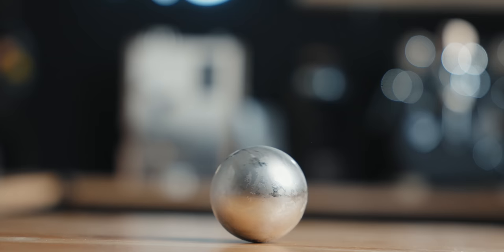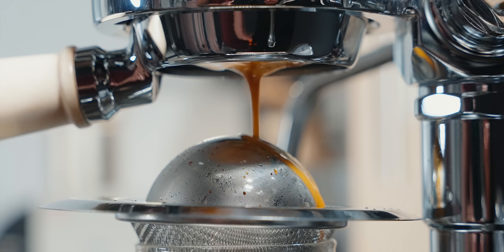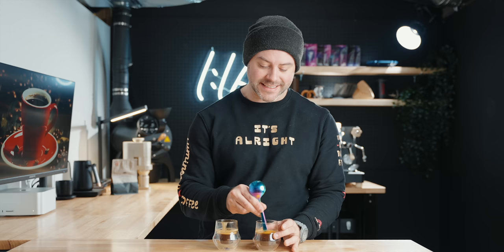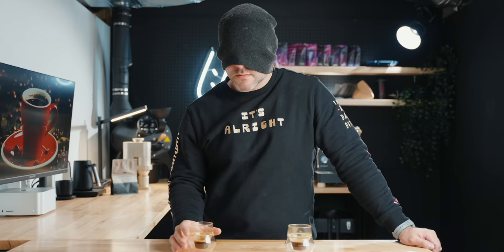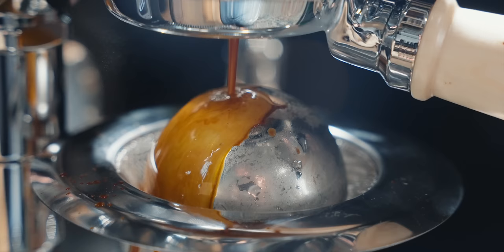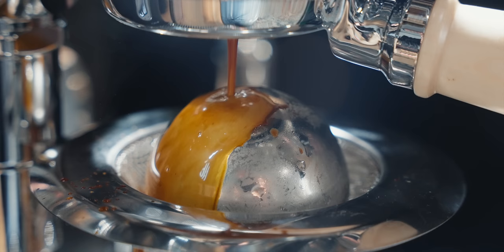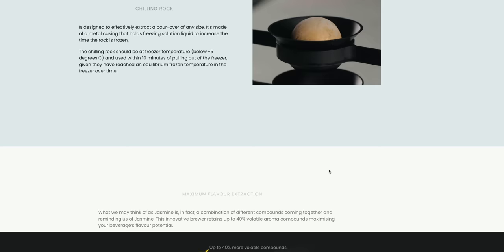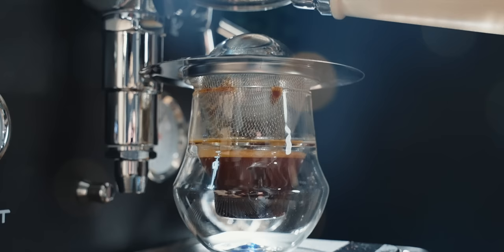THIS $20 TRICK Immediately IMPROVED My Espresso! - COMPOUND CHILLING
Compound Chilling, Chill Extract Theory - A Cheap Espresso method for better espresso
► Whisky Stone Balls
► Sink Strainer

-- FEATURED LINKS --